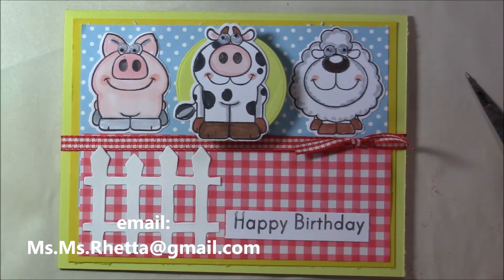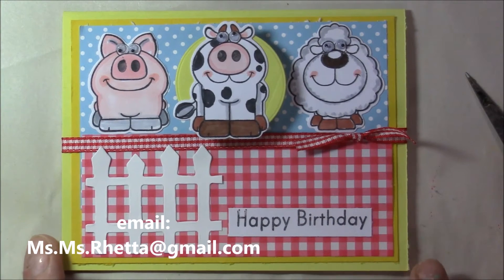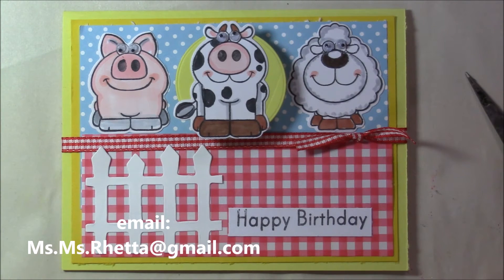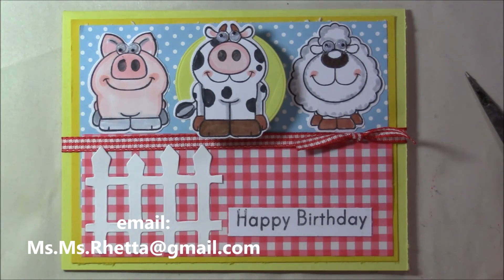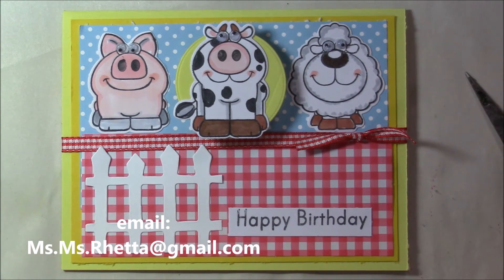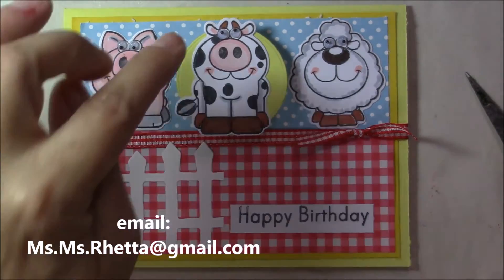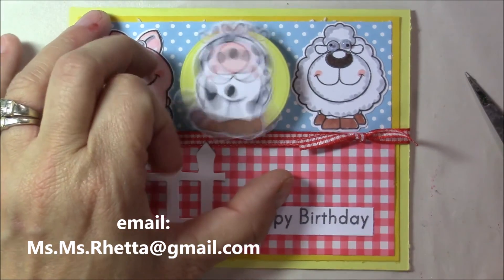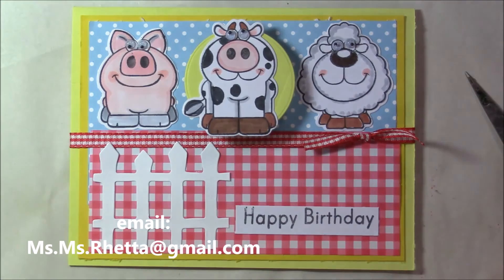Birthday card - -Chemo Angel program